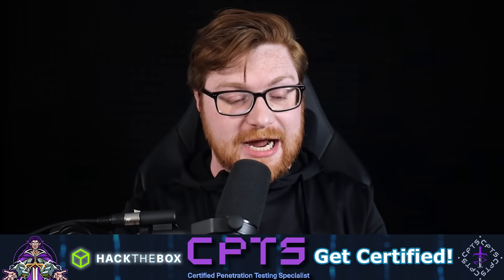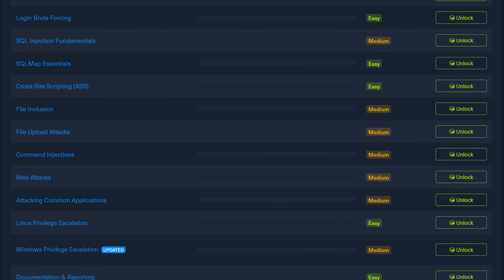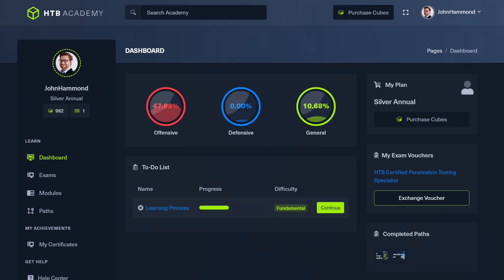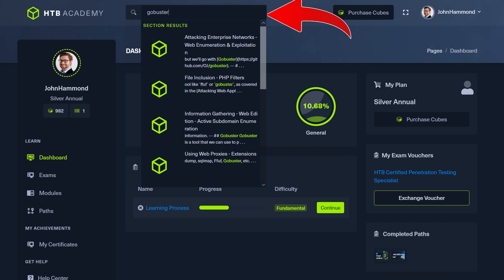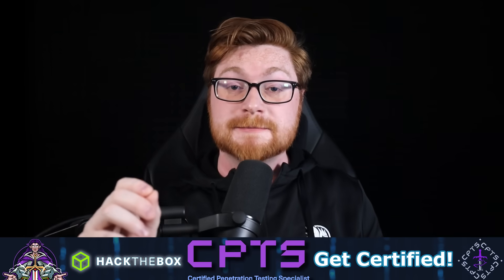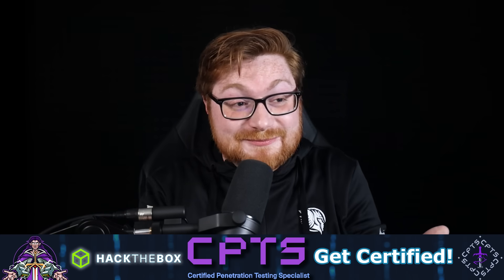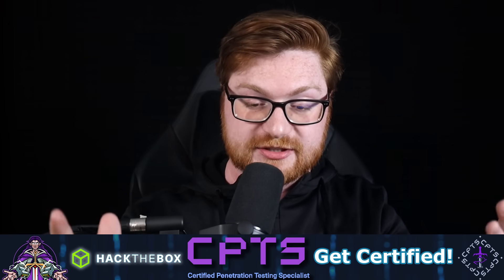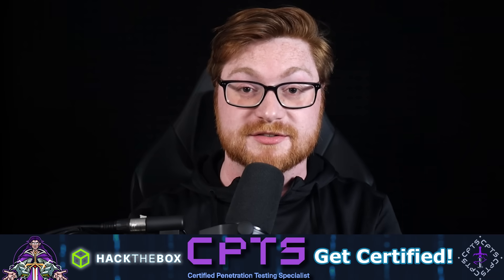I Tried The HackTheBox Certified Pentester Exam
|| Try your hand at the HackTheBox CPTS: Certified Penetration Testing Specialist training and certification exam at HackTheBox Academy!

00:00 - CPTS Exam
00:33 - about CPTS
01:31 - Timeline
02:23 - Some tips for taking the exam
06:08 - After the first steps
08:10 - Internal Assessment
10:44 - Certificate
13:03 - Final Thoughts